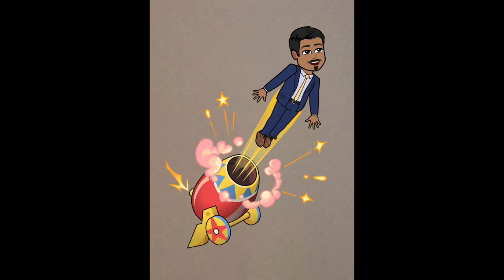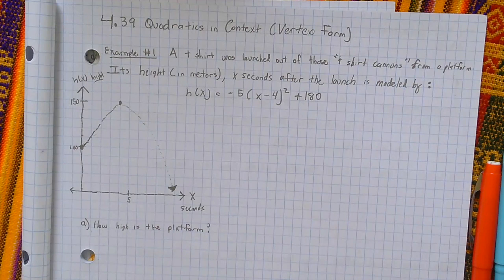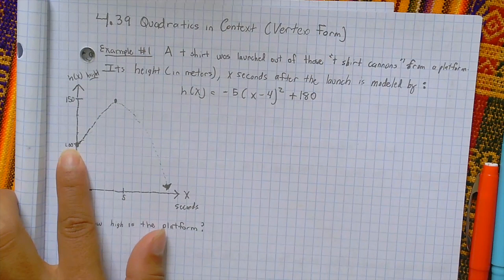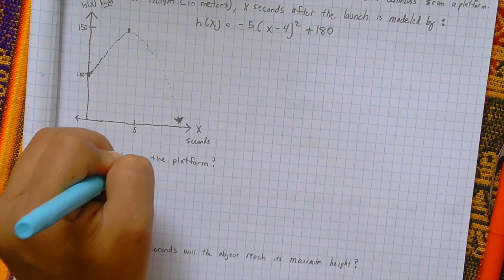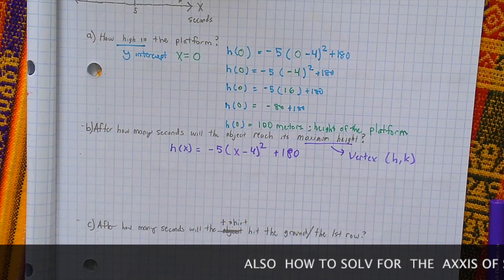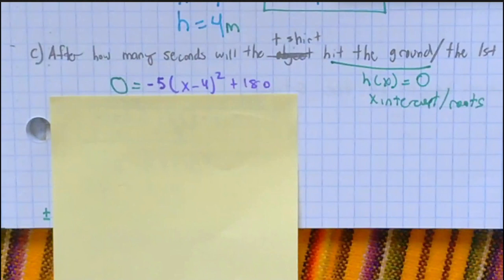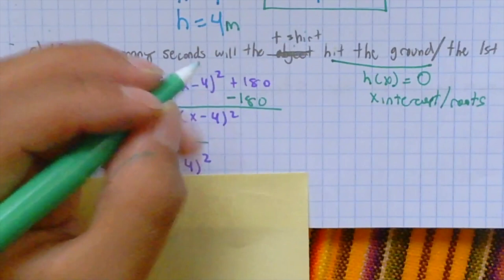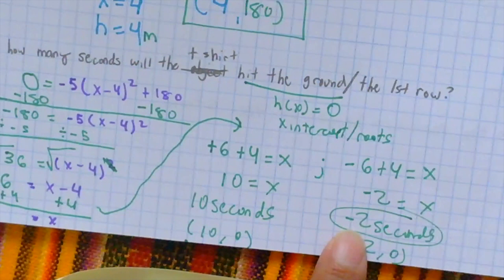4.39 Quadratics in Context ( Vertex Form )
No rights involved on my behalf.